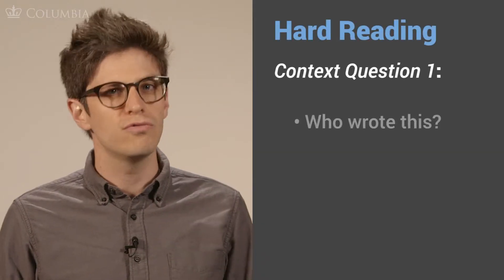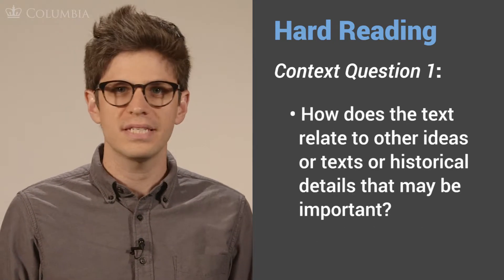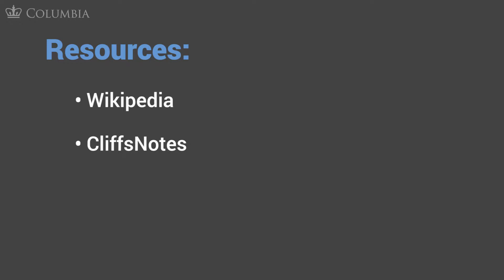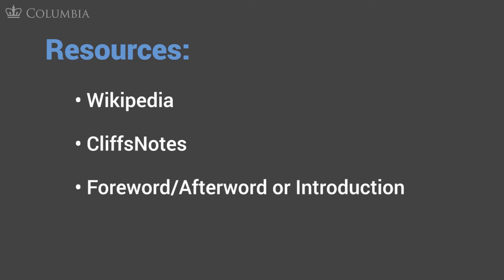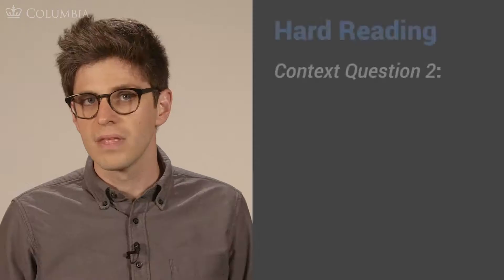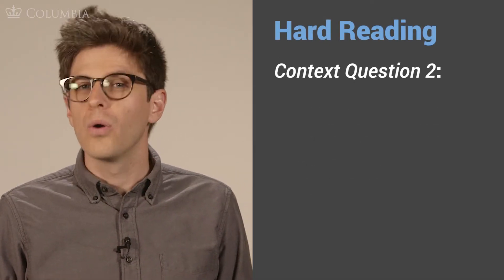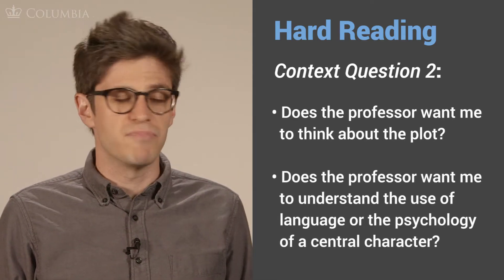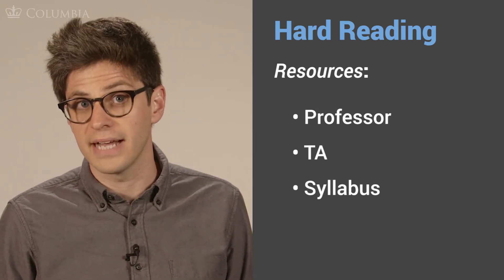MOOC USSV101x | Hard Reading, Good Writing | Context is King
Hard Reading, Good Writing | Context is King
MOOC USSV101x | University Studies for Student Veterans
Columbia University Center for Veteran Transition and Integration
R.J. Jenkins, Sara Remedios, and Josh Edwin

This video is part of University Studies for Student Veterans, a dynamic, online curriculum that offers student veterans proven tools to facilitate their transition to college, and to maximize their success once they’re there. We know that the culture of higher education is different from the culture of the military in meaningful ways, and we also know that one of the keys to excelling in college - especially for student veterans - is learning to navigate these differences successfully, right from the very start.

While this course is open to everyone, the content has been tailored specifically for student veterans currently pursuing higher education, active duty servicemembers who aspire to start school or return to school soon, and higher education professionals who work to support student veterans at their schools. If this sounds like you, and if you’re ready to learn how to make your transition easier and more successful, then we hope you’ll join us.

What you’ll learn:
Foundational academic and study skills for achieving success in college
Strategies for more effective reading, writing, test preparation, and time management
Proven tips for students taking STEM and other technical courses
Metacognition and academic mindset
University Studies for Student Veterans is a collaboration between the Columbia University Center for Veteran Transition and Integration, the School of General Studies of Columbia University, and the Columbia Center for Teaching and Learning.
Columbia University launched the Center for Veteran Transition and Integration to have a direct and lasting impact on the issue of veteran transition and upward mobility by creating and providing access to the best-in-class tools and programming veterans need as they transition from active service to college and the workforce. We welcome the opportunity to assist higher education institutions (both 2-year and 4-year), military installation education services officers and transition assistance programs, veteran focused non-profit organizations, and more. To get started, contact the Columbia University Center for Veteran Transition.
The School of General Studies of Columbia University is the finest liberal arts college in the United States created specifically for returning and nontraditional students seeking a rigorous, traditional, Ivy League undergraduate degree full or part time. The School of General Studies has been educating military veterans for 70 years. Since World War II, GS has served veterans who interrupted their educations to serve their country. They bring a wealth of life experience to the classroom, and contribute in a unique way to the diversity and cultural richness of the University.
The Center for Teaching and Learning (CTL) partners with faculty, students, and colleagues across the University to support excellence and innovation in teaching and learning. The CTL is committed to advancing the culture of teaching and learning for professional development, curricular enhancement, and academic support through its programs, services, and resources. The CTL understands teaching as a critical practice, driven by inquiry, experimentation, reflection, and collaboration. We promote pedagogy that is inclusive, learner-centered, and research-based. We support the purposeful use of new media and emerging technologies in the classroom and online to foster the success of Columbia’s instructors and students.
Category
Education
License